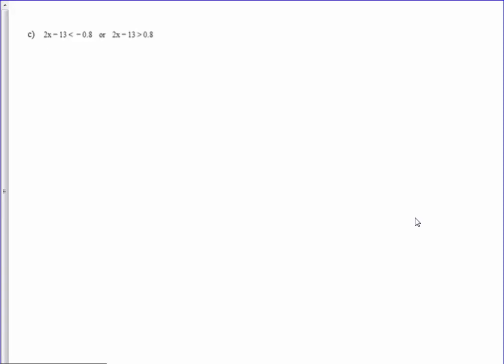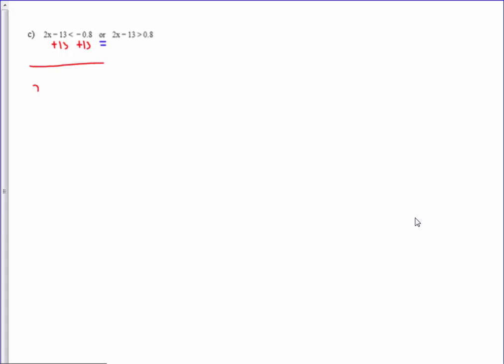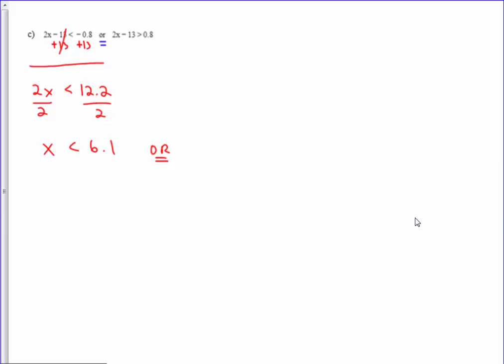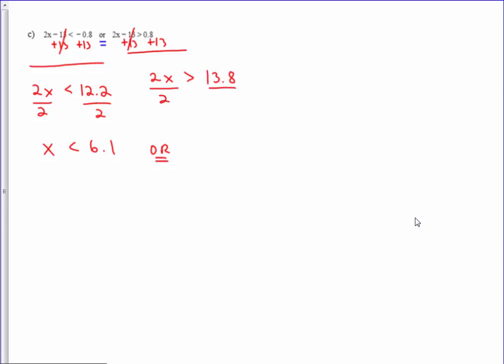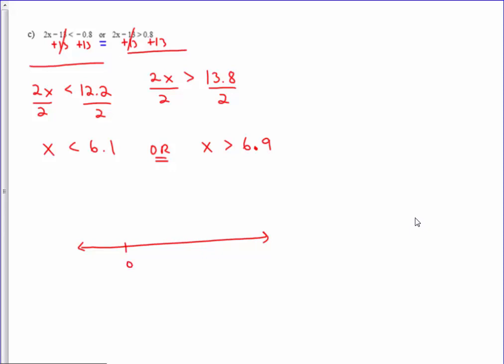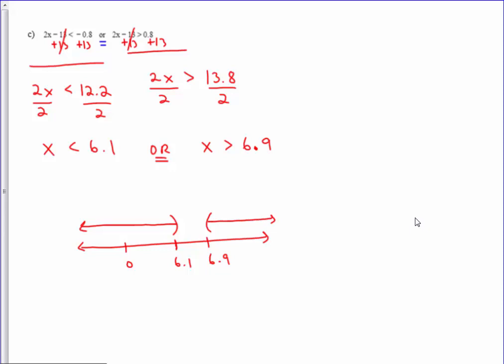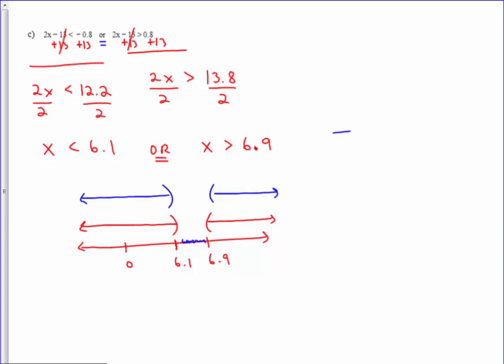Math 1314 - Sec. 1.6 Pg. 48 - Ex 1